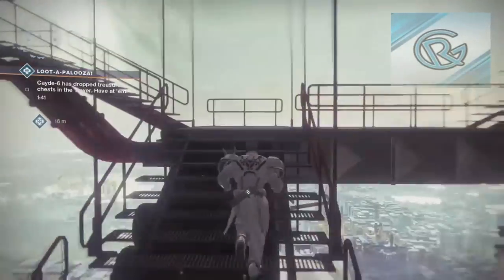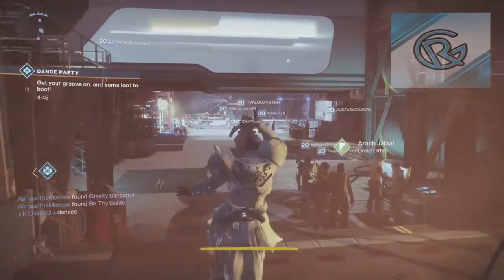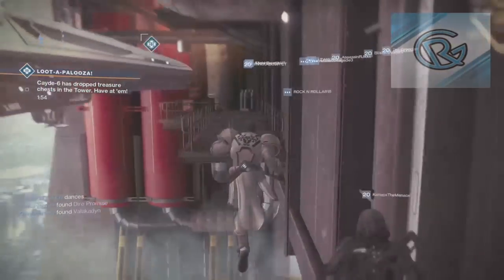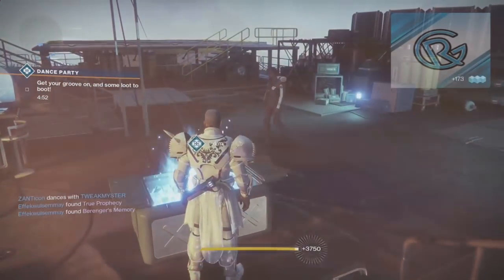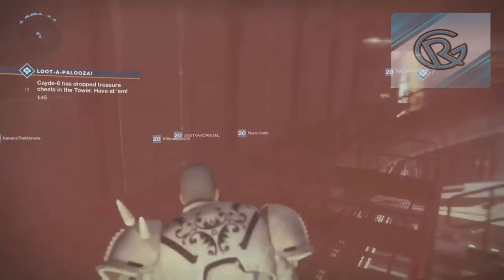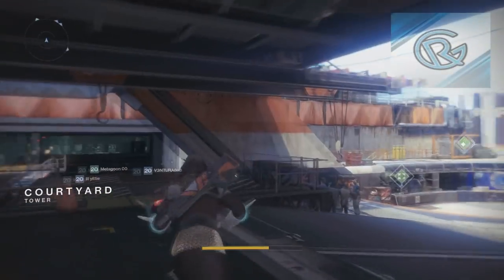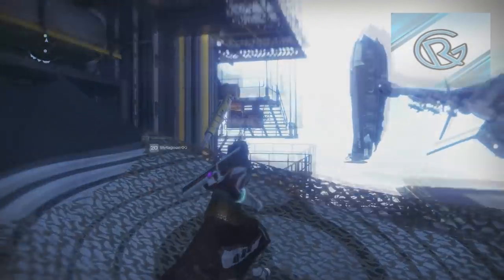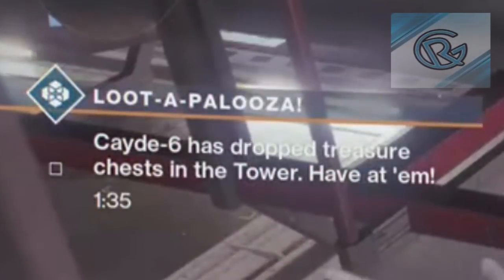Destiny 2 - HOW TO GET "DANCE PARTY KEY" & "LOOT A PALOOZA KEY" TO UNLOCK TOWER CHESTS!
How to get dance party key, loot a palooza key, and unlock the secret chests in the tower! Rewarding tower secrets to know in Destiny 2!